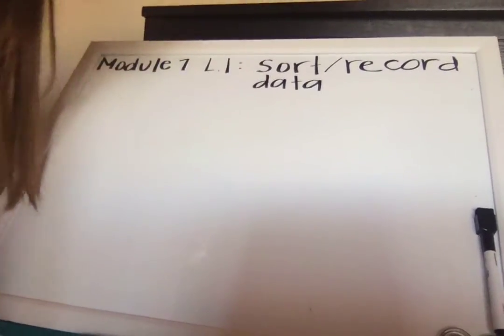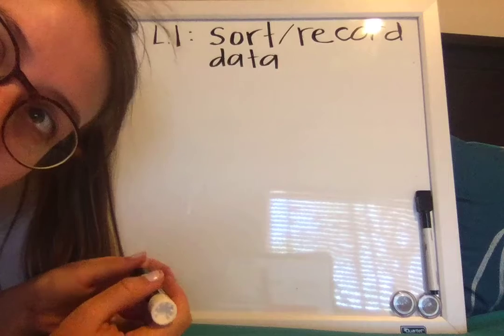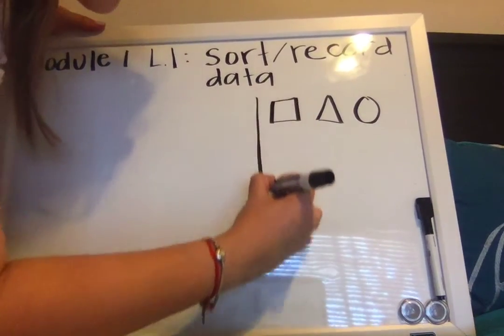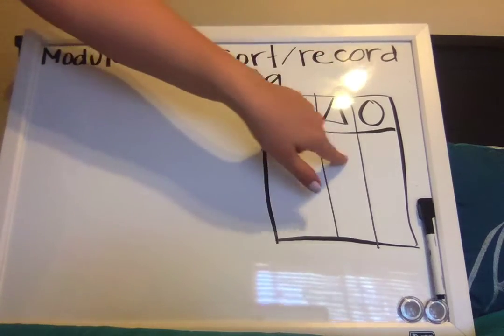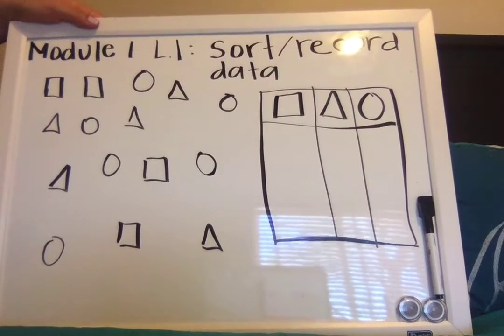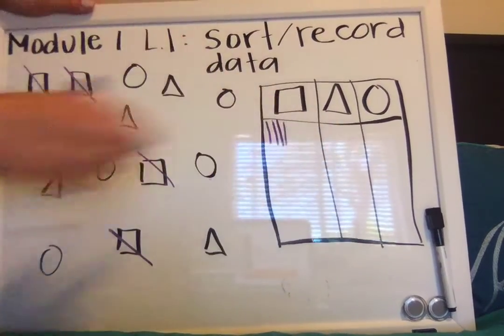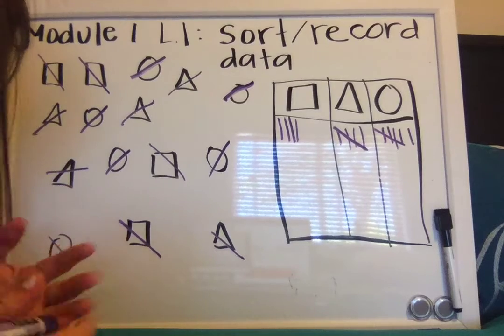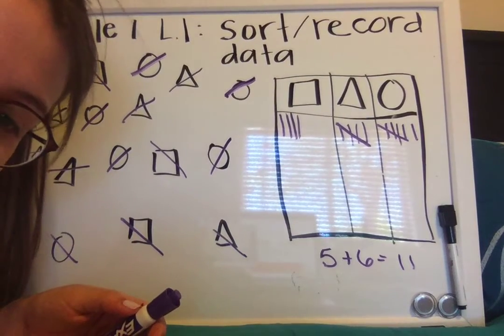Module 7 Lesson 1 P.1